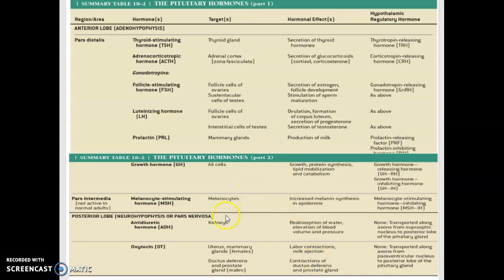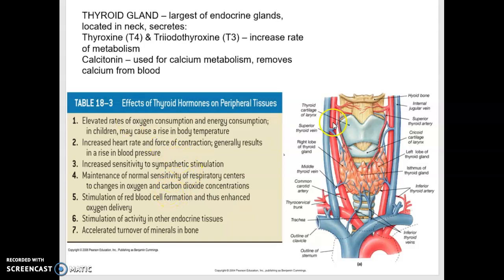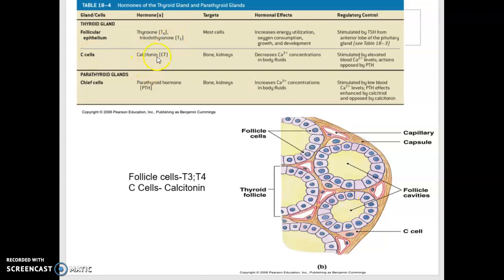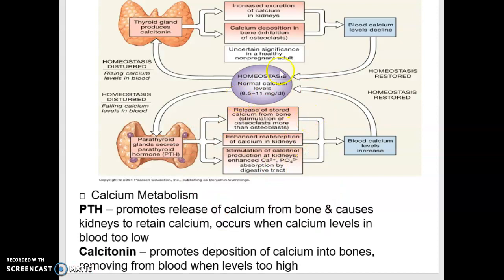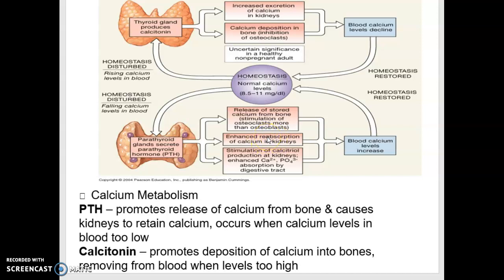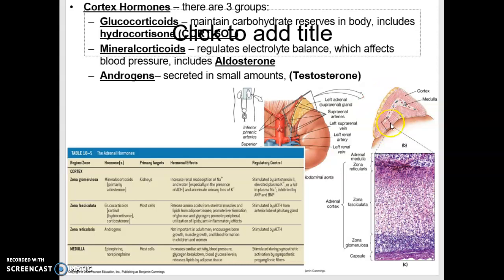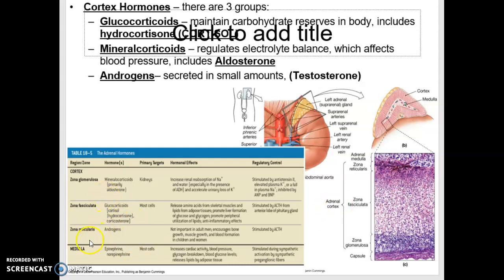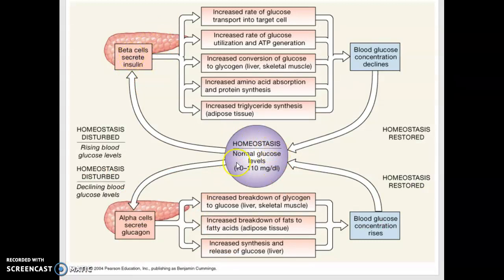Prof Austin 3rd video for lab Endocrine System